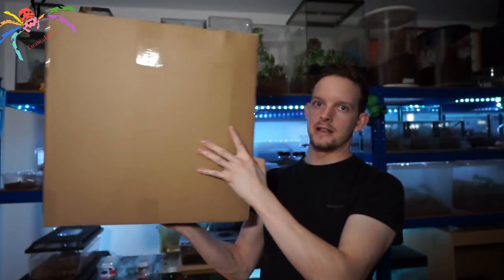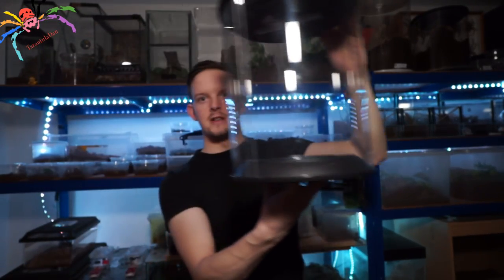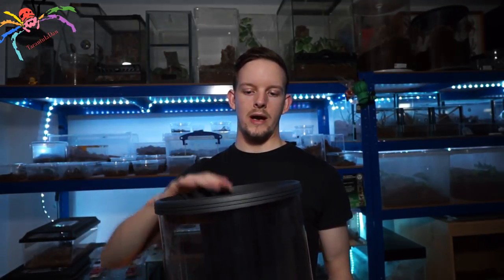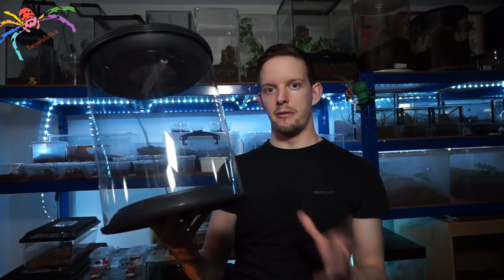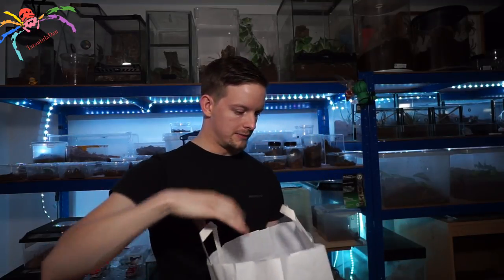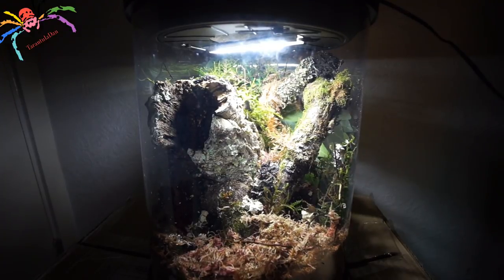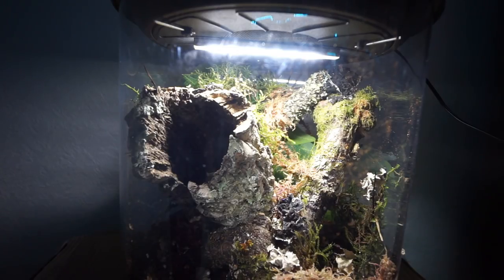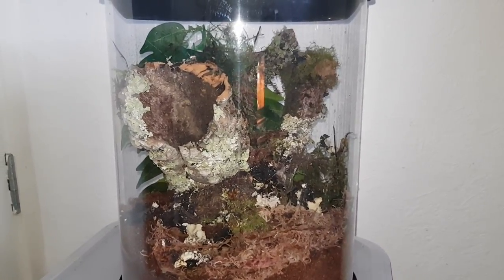TSS cylindrical enclosure unbox, review & T rehouse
for sending me this enclosure with decor. As you can see I've set it up and it looks fantastic I think.
The tarantula rehoused is a Ybyrapora diversipes (amazon sapphire pinktoe tarantula)

TarantulaDan
Stourbridge
DY89GR

The British Tarantula Society - Check them out & show support!

Invert Shows UK - Amazing shows for animals lovers!

Venomous Visions - Centipede speciallist!

My XBONE and Nintendo Switch - TarantulaDan